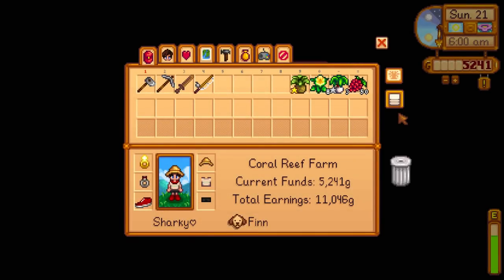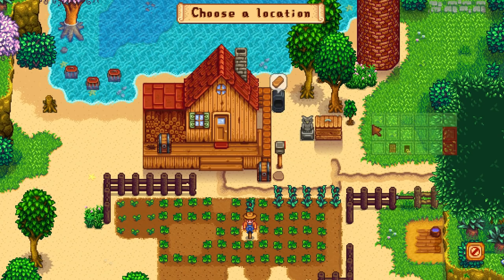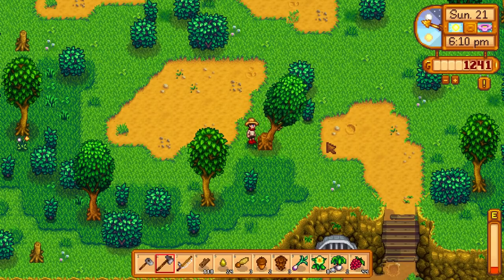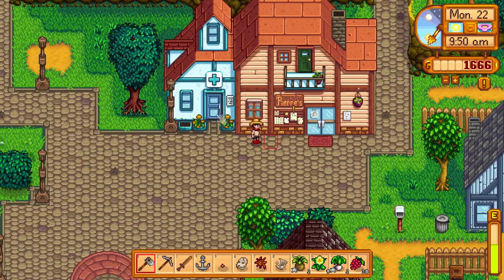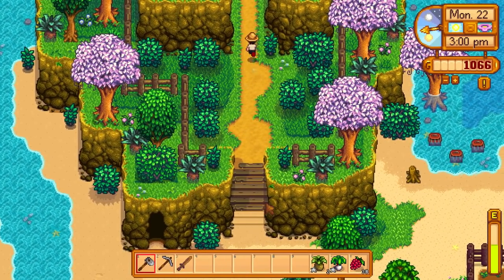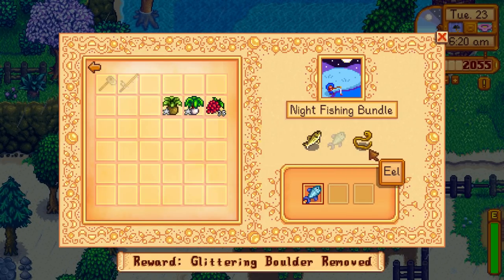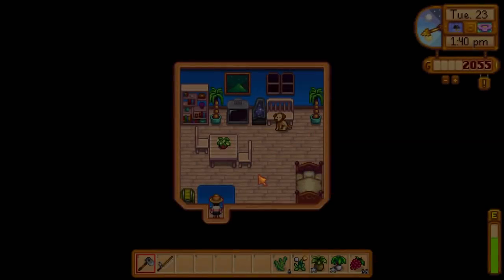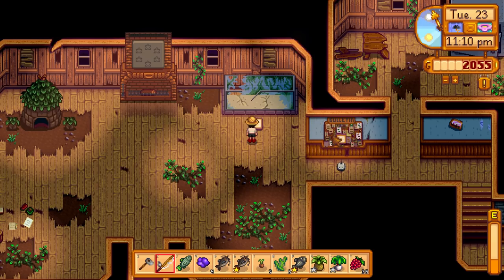Stardew Valley 1.5 Playthrough - TIME TO RE"COOP"! | E07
➤ Welcome to my brand new Stardew Valley 1.5 playthrough! This is a new let's play series starting from the very beginning, using the new beach farm and advanced 1.5 options! I have remixed the community center bundles and mine rewards, and selected the 50% profit margin, all for a more advanced fun but challenging series, enjoy!

OR catch-up with the entire playlist here! 👇🏻

▬▬▬▬▬🦈MEMBER🦈▬▬▬▬▬

▬▬▬▬▬🧡PATRON🧡▬▬▬▬▬

▬▬▬▬▬▬👕MERCH👕▬▬▬▬▬▬

▬▬▬▬▬🤝GAMESHARK+🤝▬▬▬▬▬